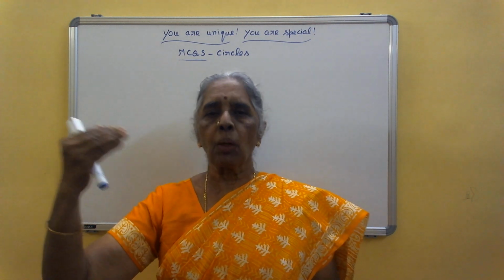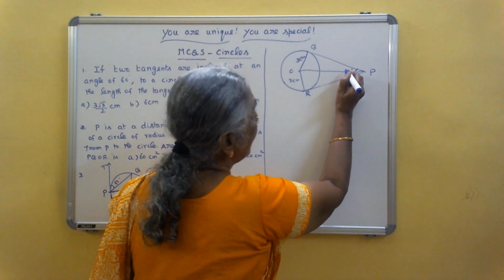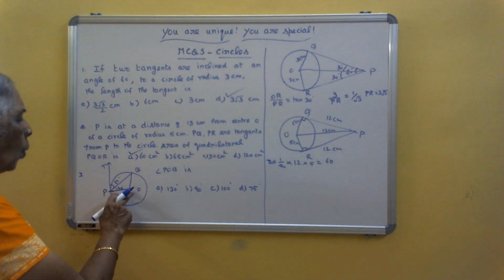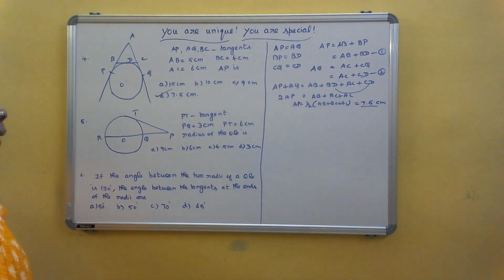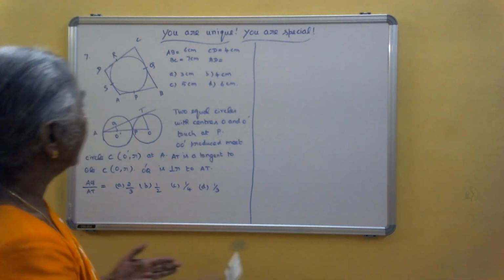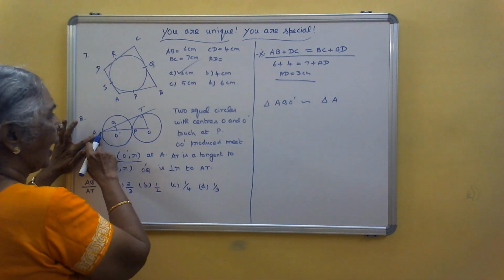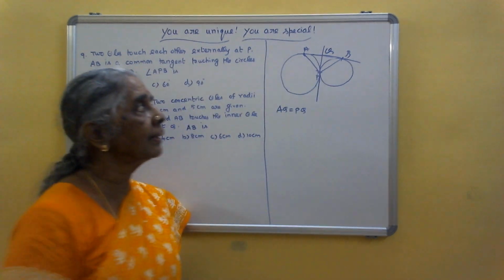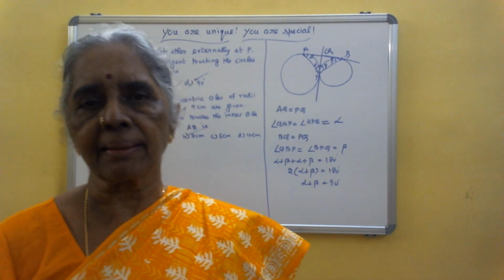CBSE X -- CHAPTER 10 --- CIRCLES -- MCQS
Important concepts in circles are explained and MCQS are dealt with in detail.
If you have doubts in these sums or in any other sum, either write it in the comments section or get in touch with me in my number 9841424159.